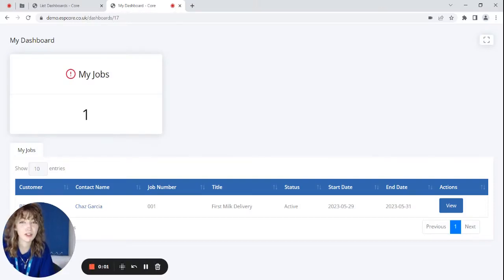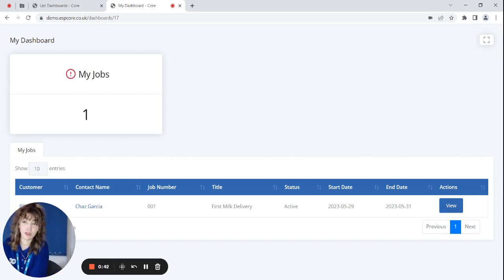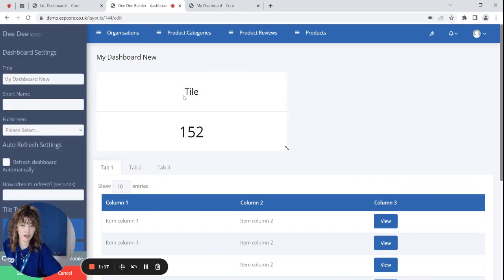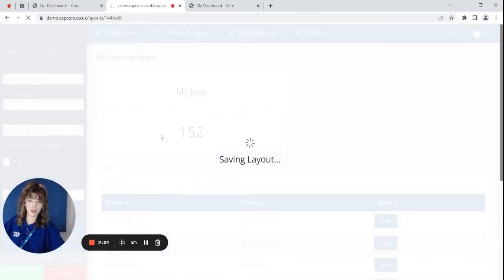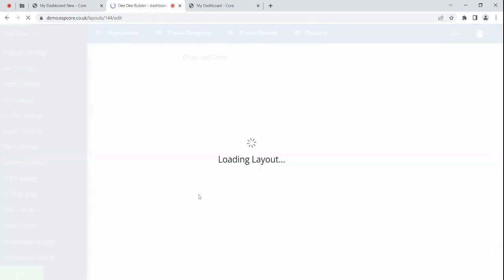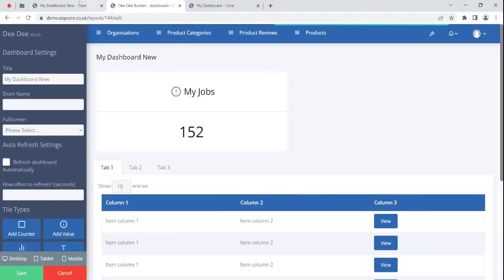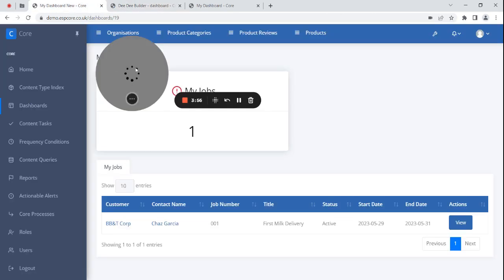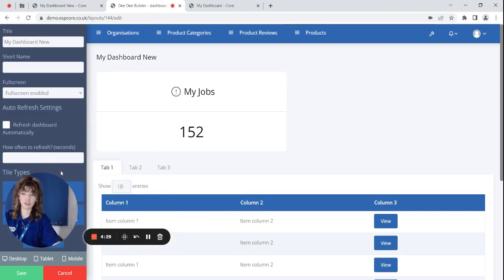CORE - Creating a Dashboard in Core 📊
This video shows you how to create a CORE Dashboard to help you to get high-level visibility of a process within your business.